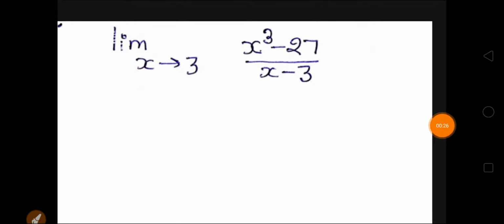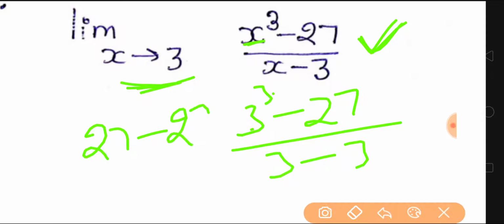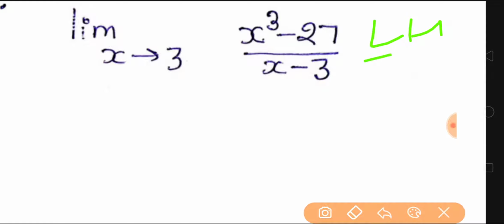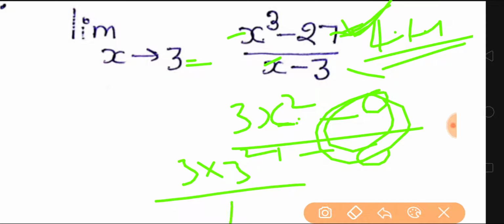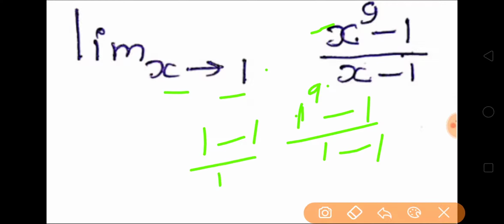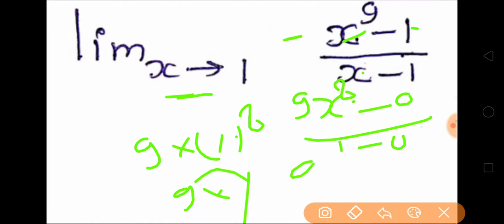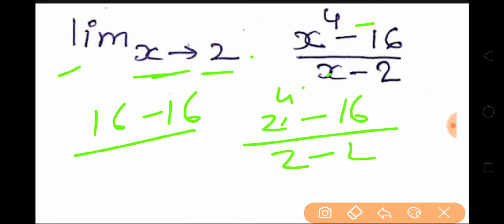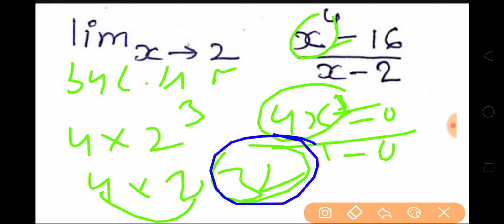Limit part 3 using L.H.Rule limitpart3. Lhrule.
Welcome everybody this is third part of our series limit for class 12th and 11th in this video I will tell you that how to use LH rule in limit